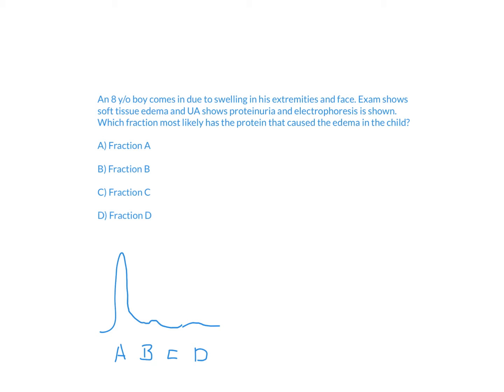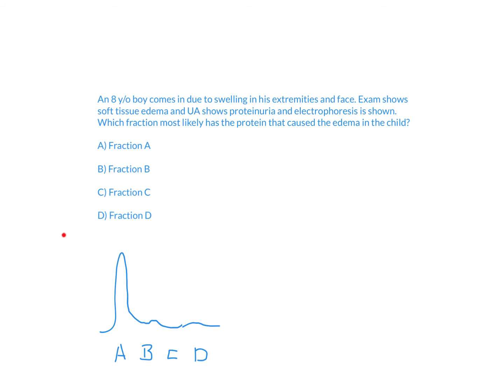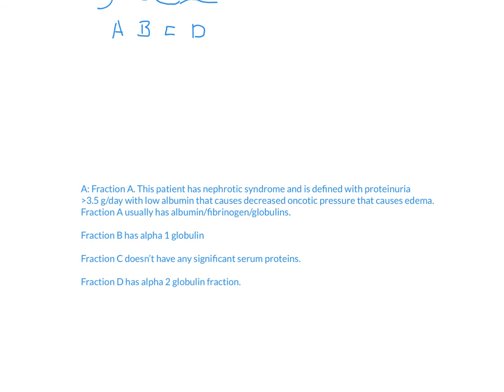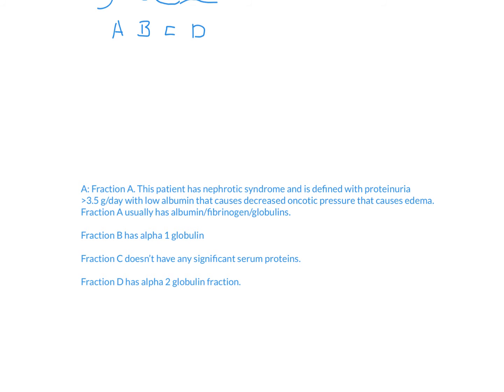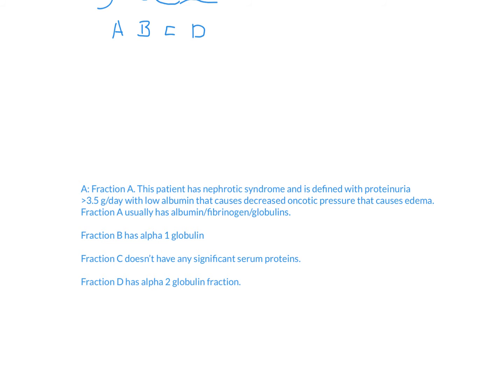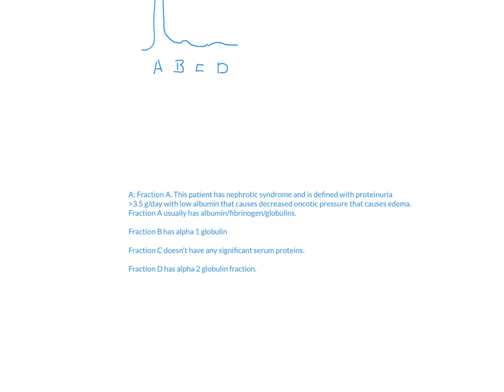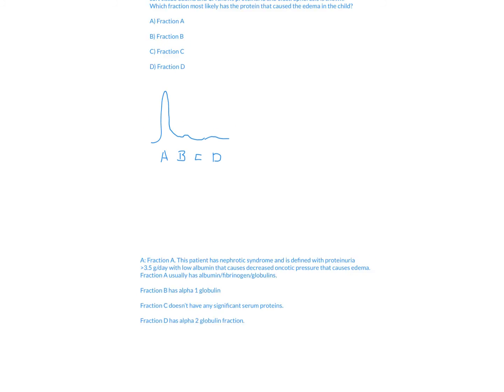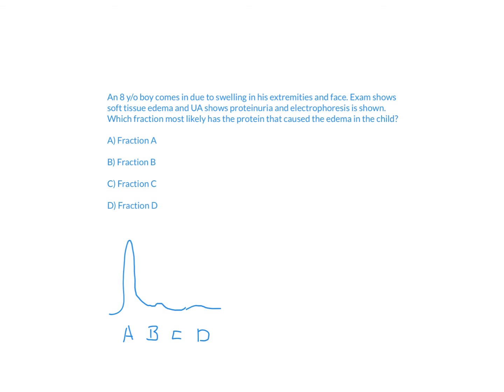USMLE Step 1 Practice Problem #53